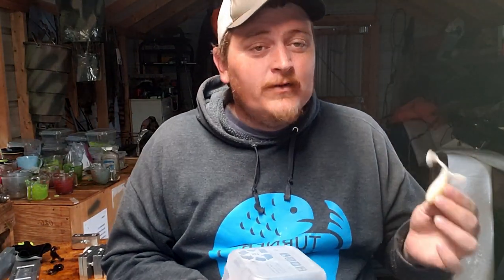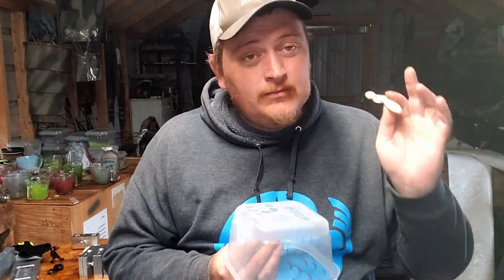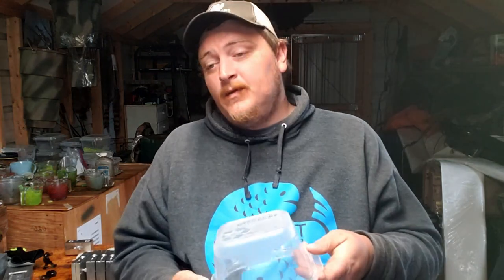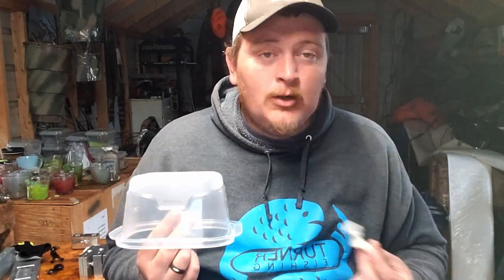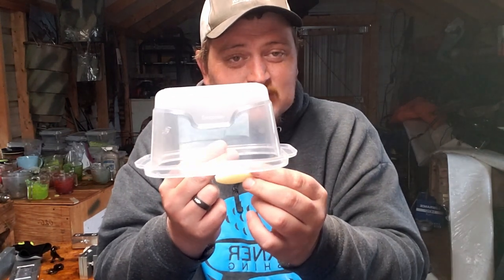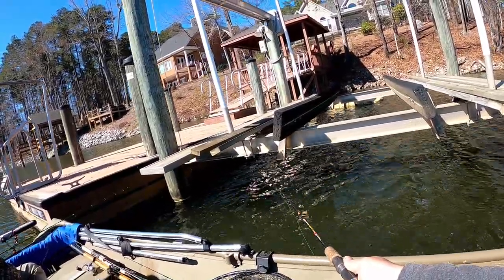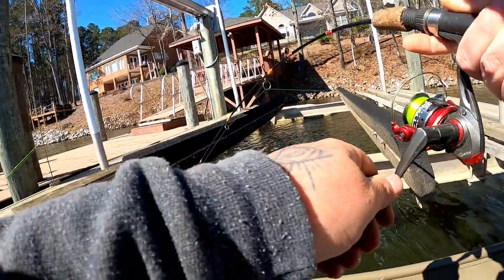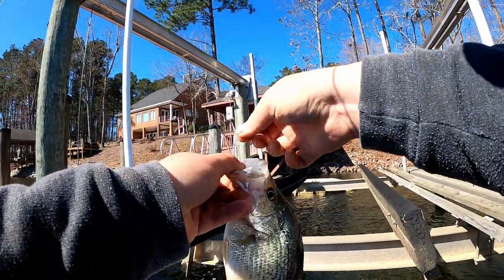YOU'RE FISHING DOCKS WRONG!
I have spent thousands of hours fishing docks in my life and the things i see on the water make no sense sometimes how people miss these fish that could load there boat full of  crappie. just by taking the extra time to try these tips i give in the video.